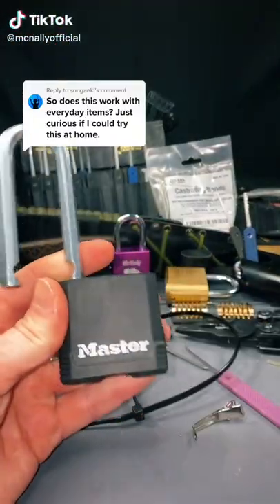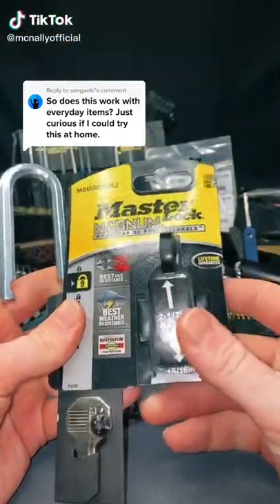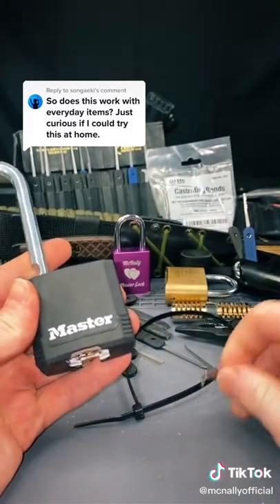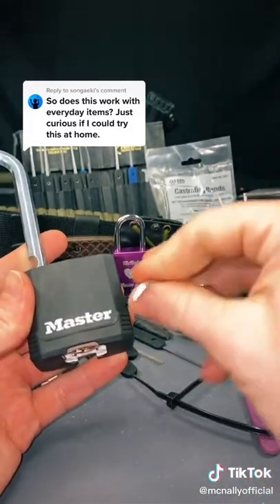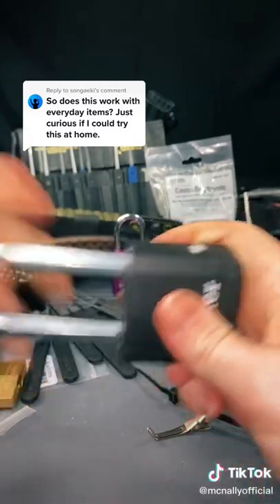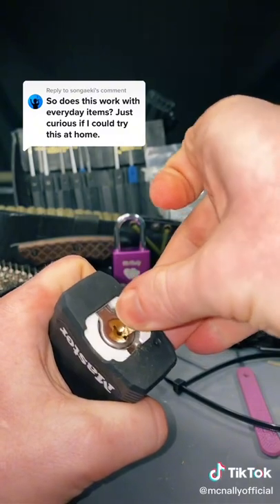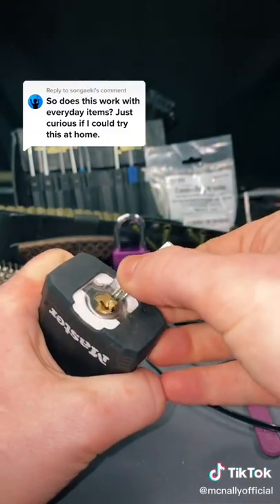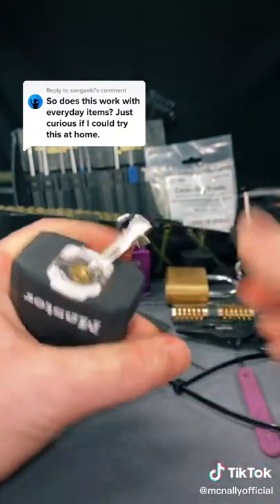Budget lock picking lawyer